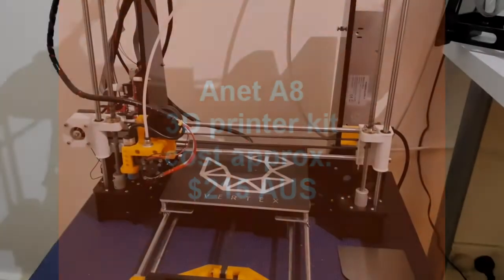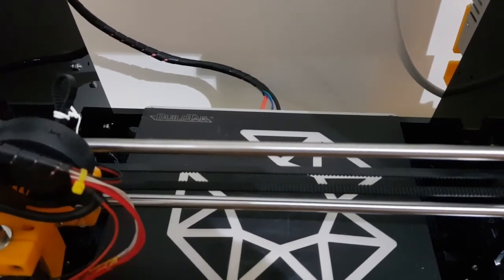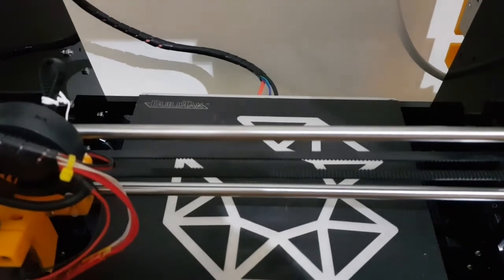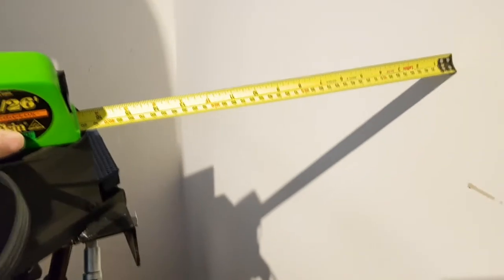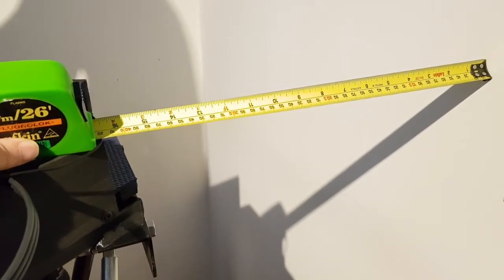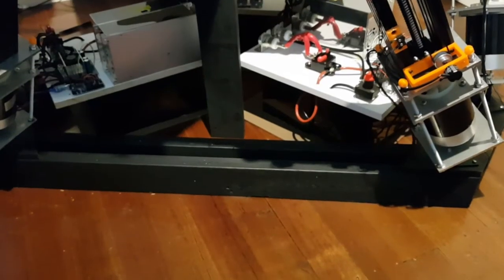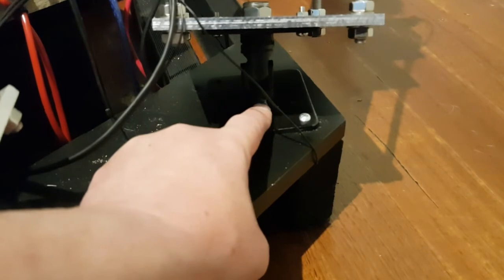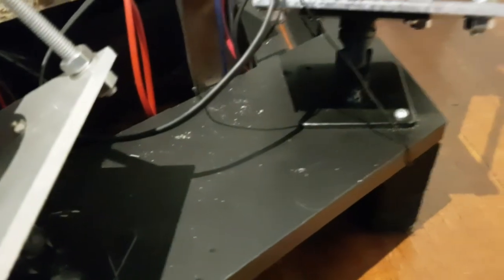6DOF X Plane 11 Motion Platform walkthrough (hardware) part 1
The platform is built using readily available parts and DIY skills. I built the Anet A8 3D printer for $215 from a kit for this project. The total cost to buy everything new was approx. $3500 AUS.

This video walks you through, firstly the 3D printer used to print the parts for the motion platform, then the dimensions and finally the construction of the bottom frame. More detailed photos can be seen in the build thread. (1 of 3)

Many thanks to everyone at XSimulator who so generously share their ideas and time to help us build these amazing machines.